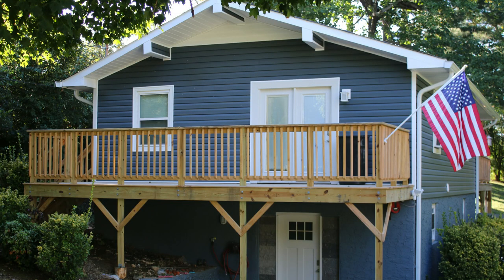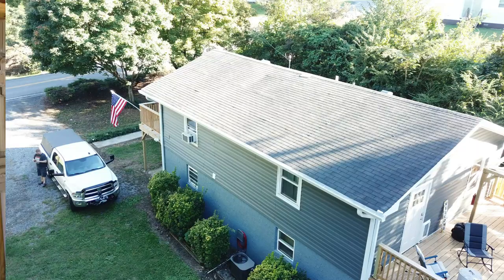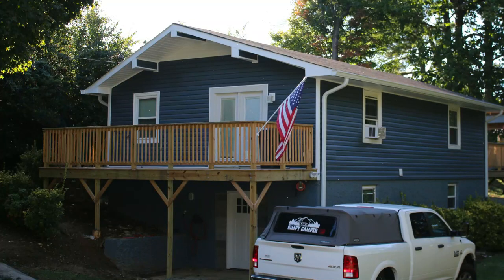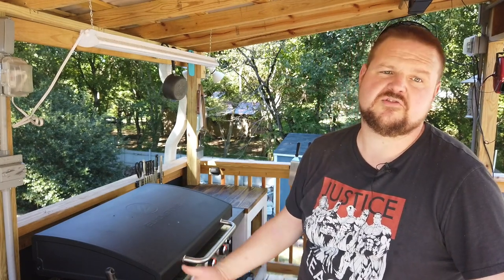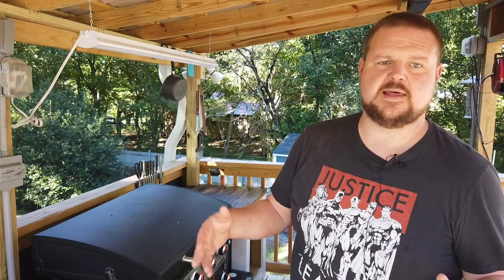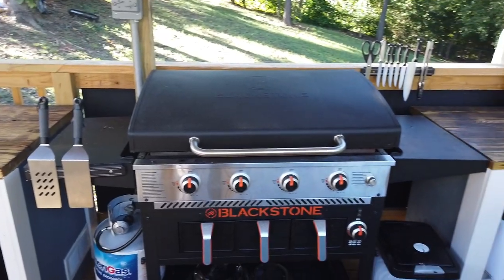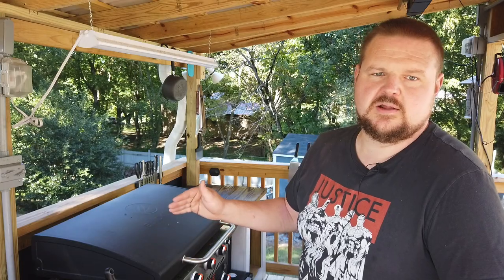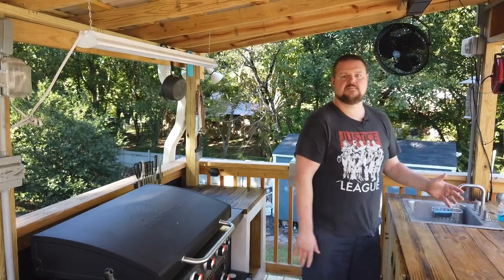Outdoor Kitchen - Bringing That Camping Feeling Home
Outdoor Kitchen - Bringing that Camping sensation home with you.

00:00 Intro
02:28 Front Deck
04:12 Low Voltage Lighting
09:04 Firepit Area
09:19 Shade Sail Pergola
09:41 Outdoor Kitchen

Hello Campers!
So we spent the Spring and Summer tidying up some projects around the house.  Part of which was building a large deck with a great outdoor kitchen.  I love my outdoor kitchen in the camper, so the thought was to try to have that same feel and convenience all the time while at home.  It also made me think "If all my camping reservations are canceled (due to Covid) what can I do to get that fix?"  It was a lot bigger project than I initially thought it would be, but it is immensely satisfying to be able to get that done with your own bare hands.  This was a great DIY project for me.  It was probably the biggest do it yourself project I have ever actually did.  I love cooking, and I love it even more when it's outside.  I can find all kinds of creative things to make in on the outdoor griddle.  I almost wish I would have had the space for a grill as well, I just prefer burgers, steaks, etc on a grill instead of the griddle. However, I guess we can make do.

Steve Adams - "Highway One"